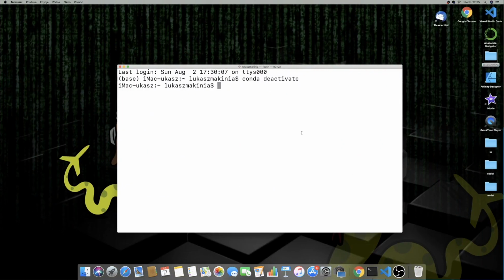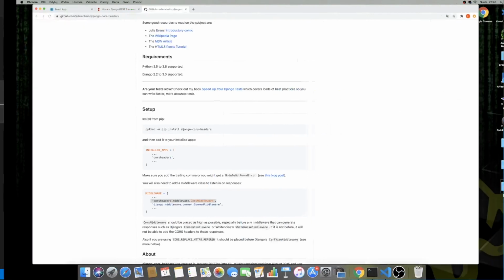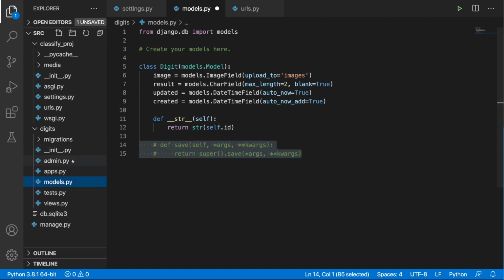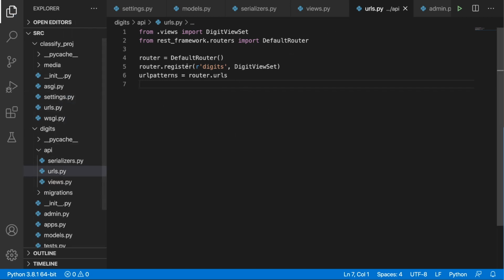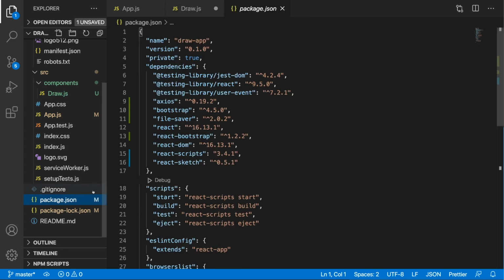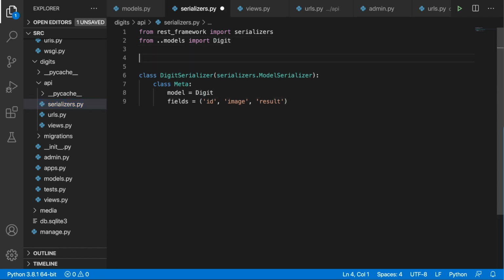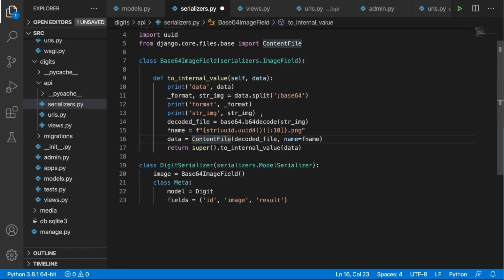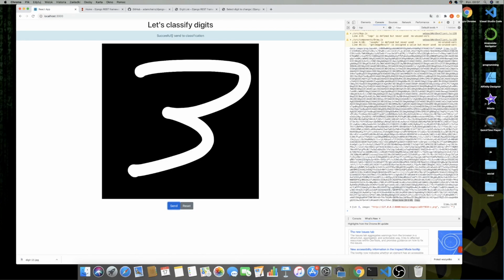Django with AI | How to create a CNN with Django & React | Create a image classifier part 2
Django with AI tutorial - How to create a CNN with Django & React

In Part 2:
➜ we create django project
➜ create rest api with django rest framework
➜ integrate django and react
➜ send images to the the database

NOTE - basic knowledge of DRF would be helpful to follow along. Tutorial on Django rest framework with react is going to be published soon!